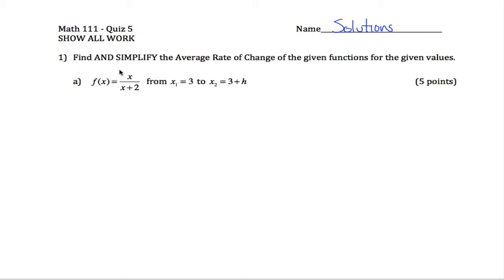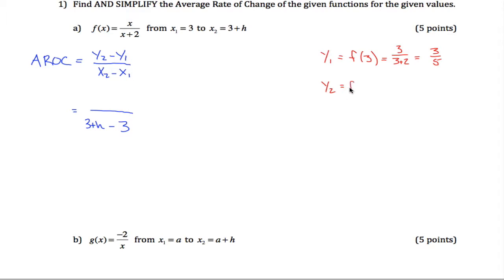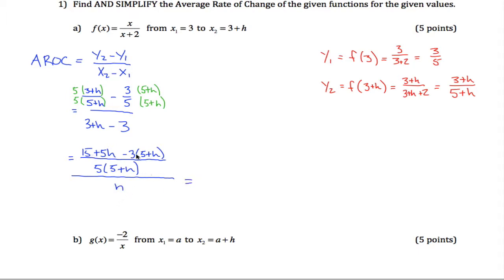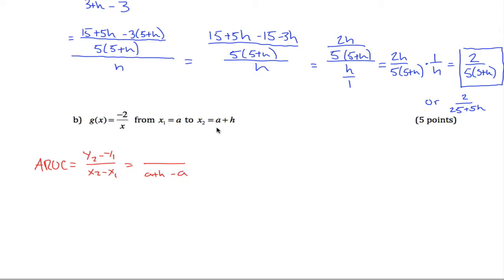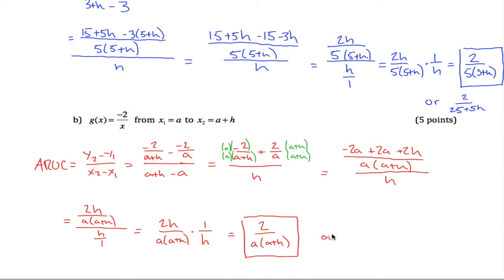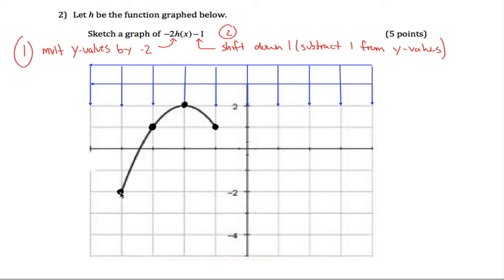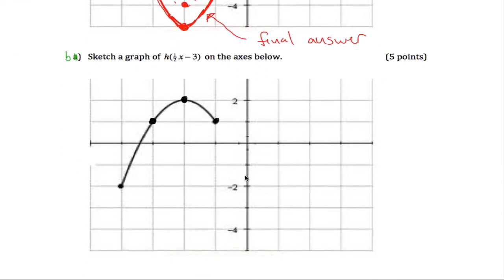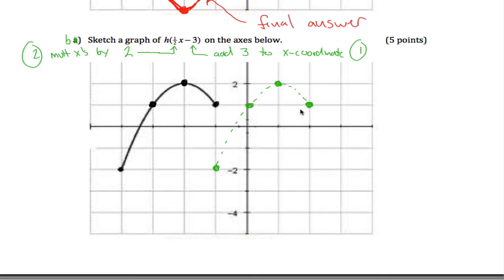AROC and Transformation Quiz